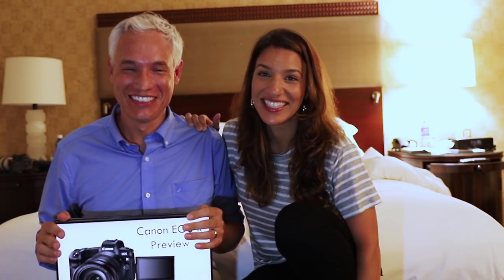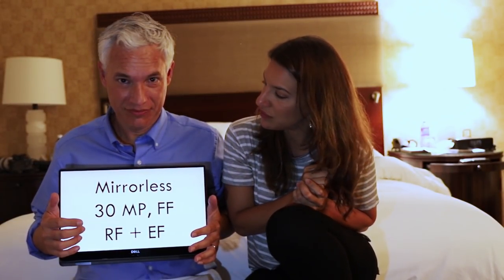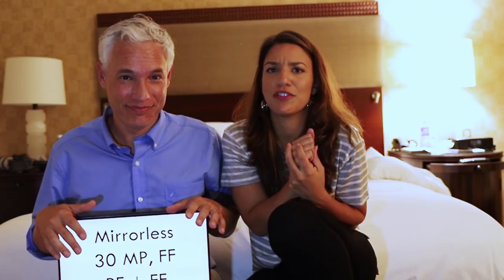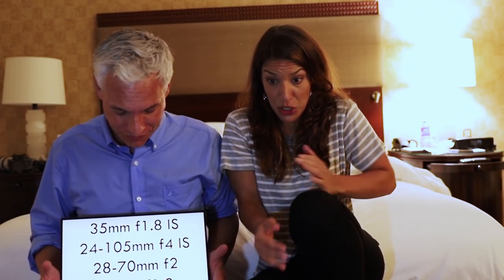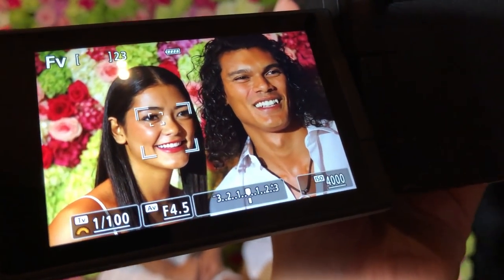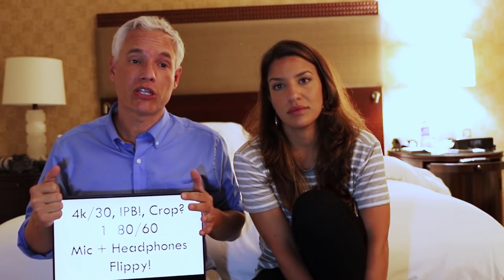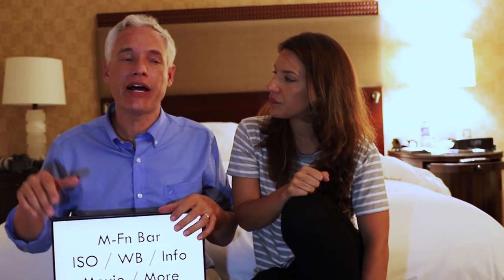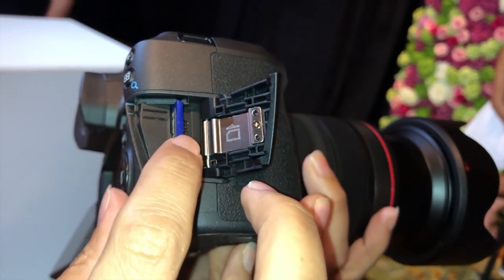Canon EOS R Quick Review & GIVEAWAY!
A quick hands-on review of the new Canon EOS R mirrorless full-frame camera!
We went to Hawaii to test Canon's new $2,300 camera. It's great in many ways, but not perfect. We'll be testing it for the next several days, so write a comment with a question you want us to answer.